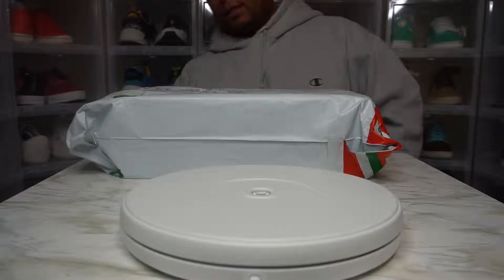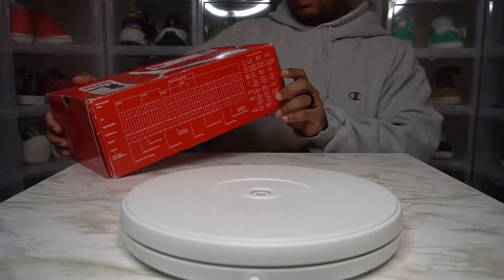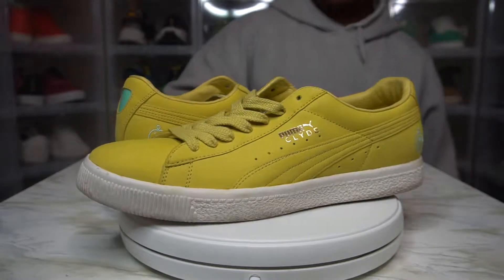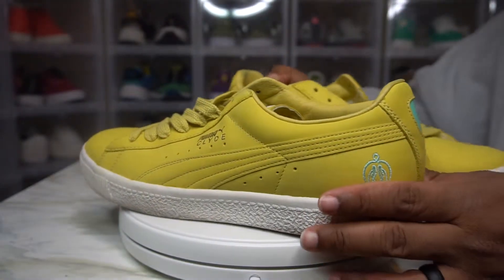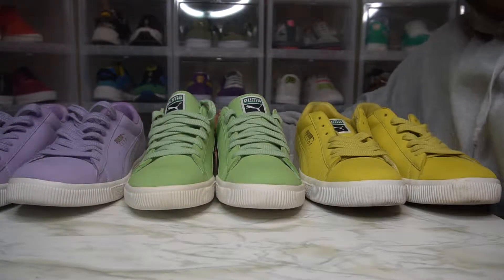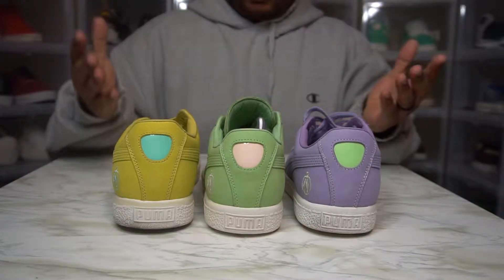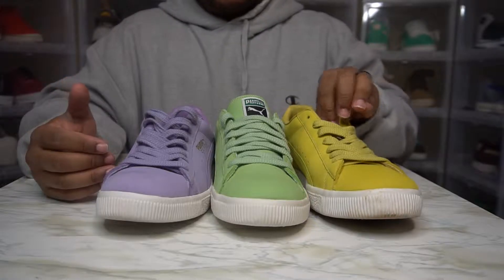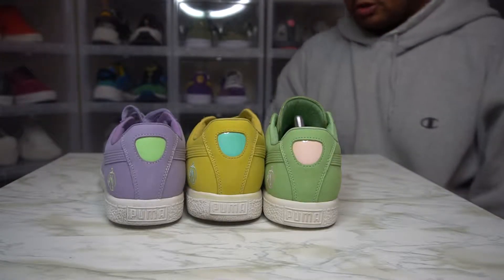Puma Clyde Easter (Yellow)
Just giving you a look at my personal Puma collection.

Thanks